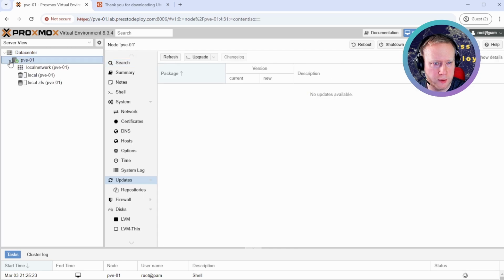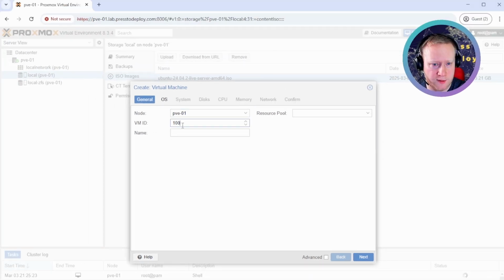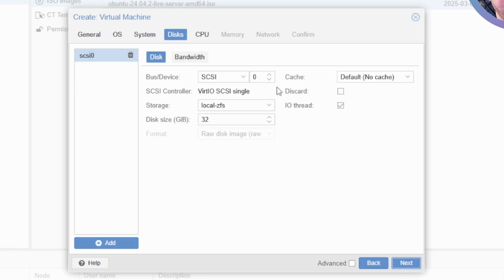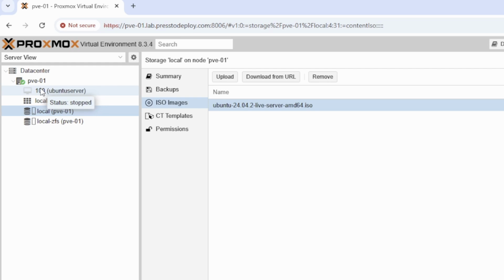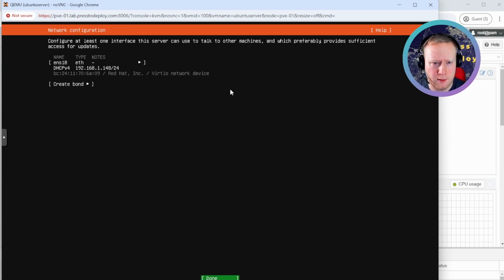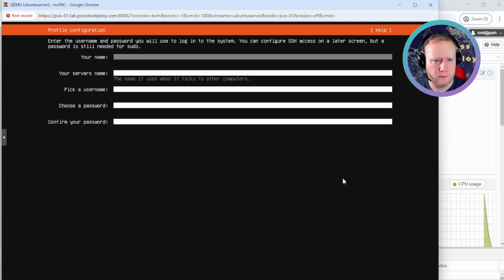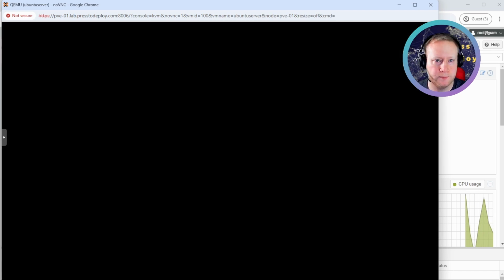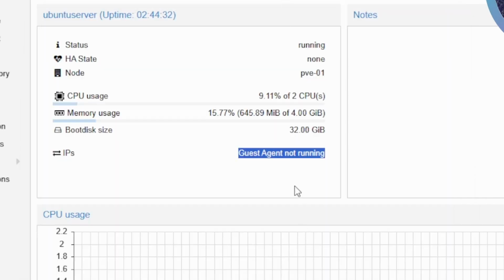Install Ubuntu 24.04.2 on Proxmox - Step-by-step SPEEDRUN!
In this video we install Ubuntu 24.04.2 on Proxmox with absolutely no fluff, it might even have been a bit too speedy, but a good reference of an Ubuntu install!

Wondering about the steps to install? Watch this video and be ready for your install.

I cover:
Download Ubuntu
Get the ISO to Proxmox (direct download method)
Installing Ubuntu
Booting Ubuntu
Installing qemu-guest-agent to give proxmox visibility into the VM